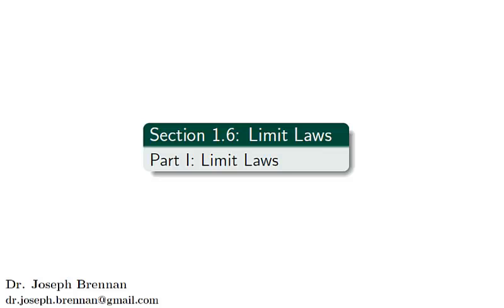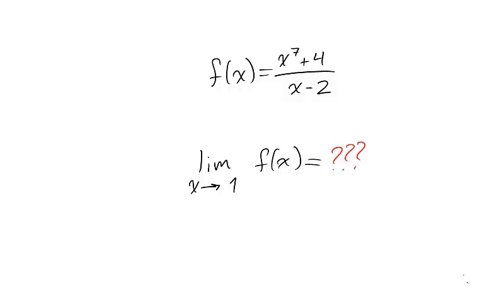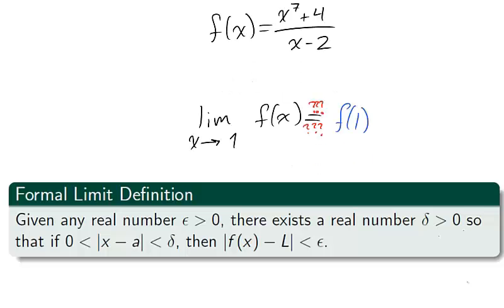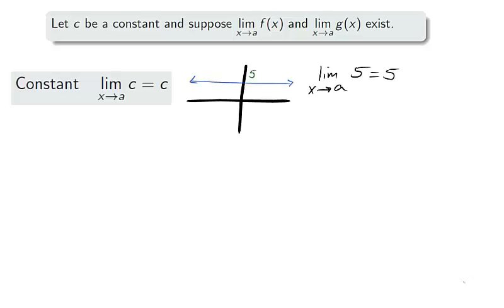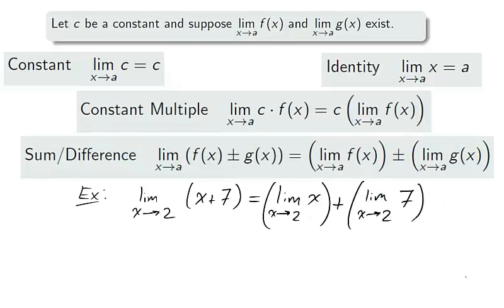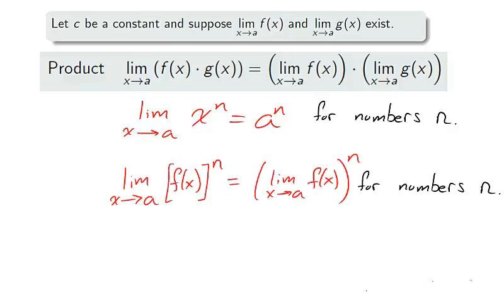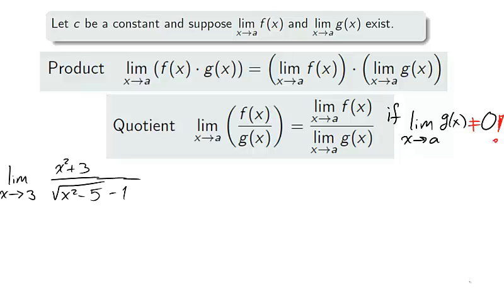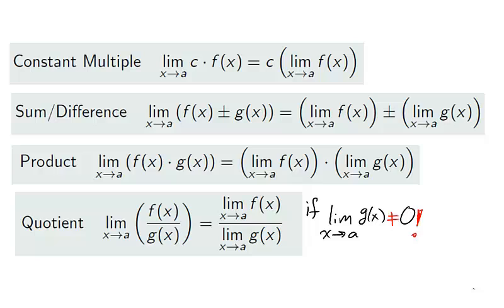Calculus 1: Limit Laws - Part I